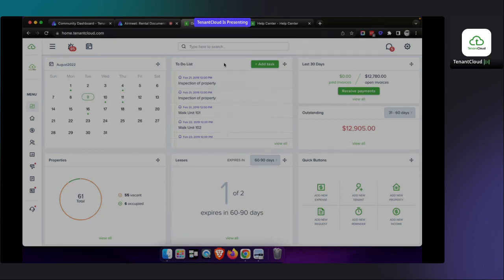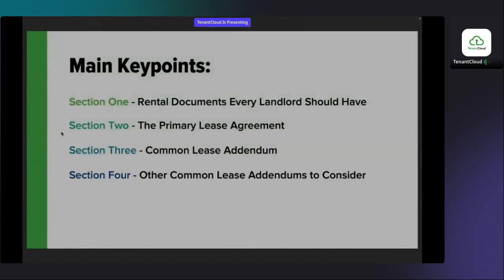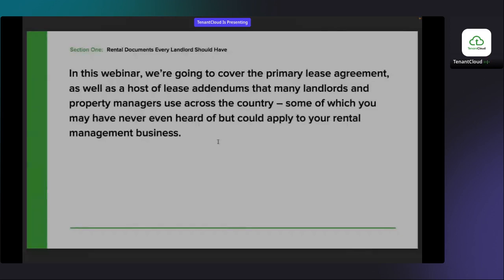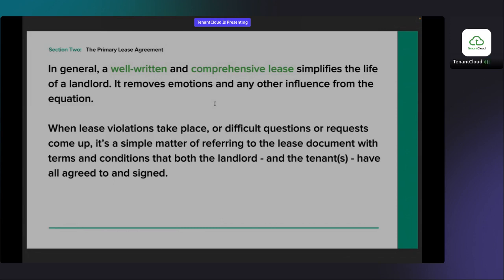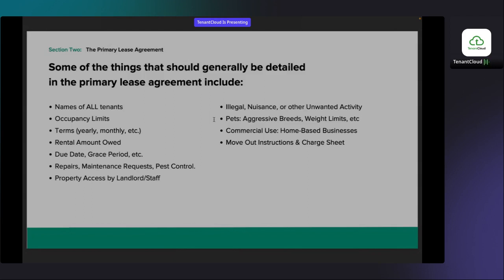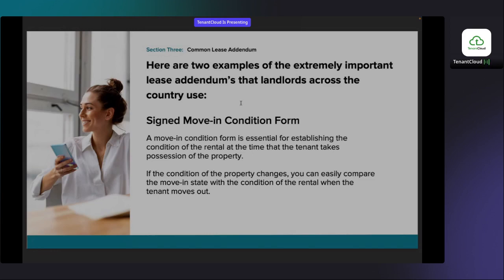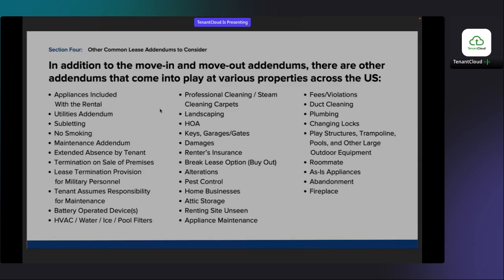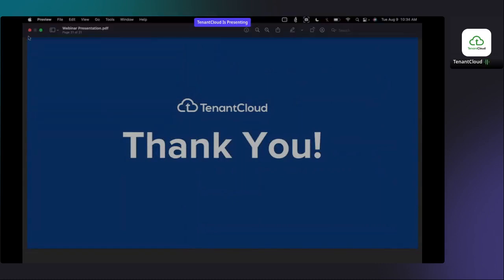TenantCloud Webinar | Rental Documents Every Landlord Should Have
Whether you're an experienced landlord, a new landlord, or thinking about becoming a landlord, you might not yet have all the documents necessary to lease out your property and protect yourself as an owner.

Keeping track of all the documents related to your properties can be tricky, but it’s something that has to be done in order to avoid any potential legal messes down the road.

Watch this webinar as we cover the rental documents that every landlord should have.